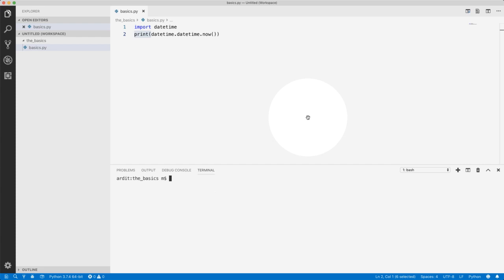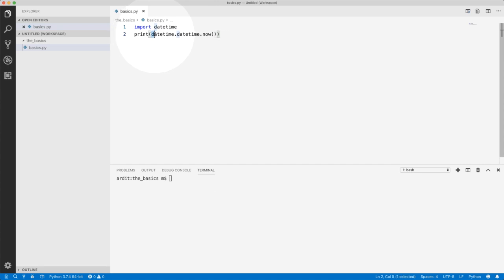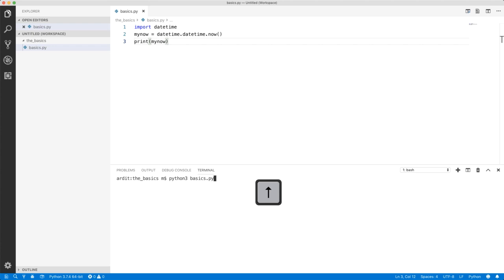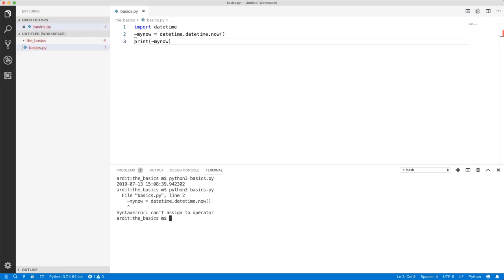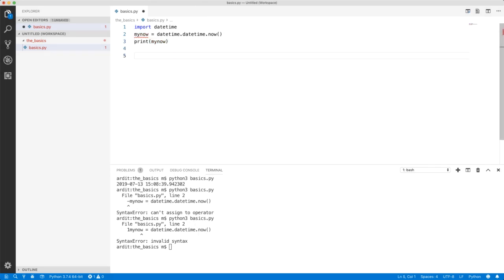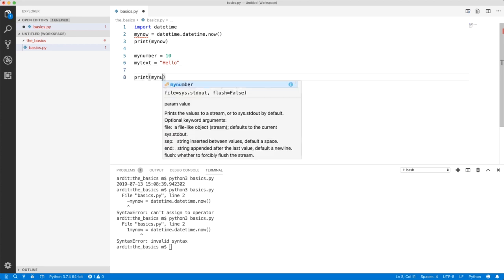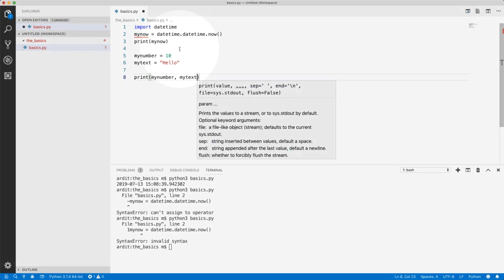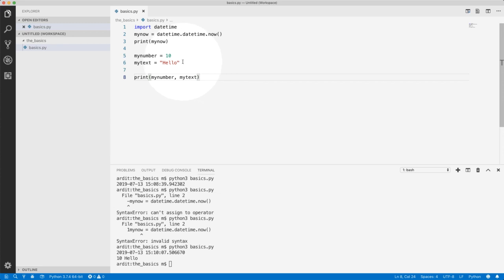Variables| The Python Mega Course Build 10 Real World Applications | Lec.-6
Hey guys
What to learn python
starting from beginners to advance
in this course, you will be able to learn everything regarding python.
After completion of this course, you will able to build 10 applications